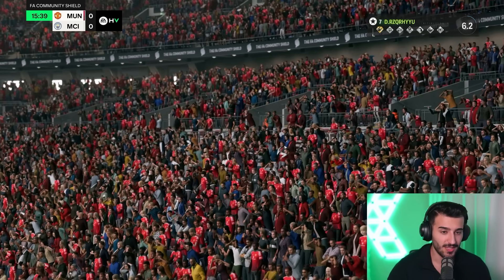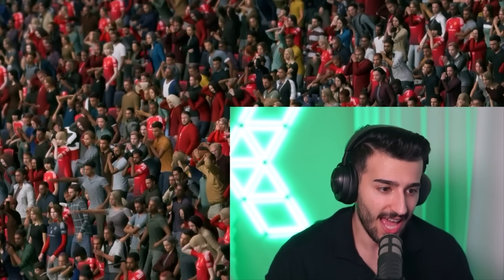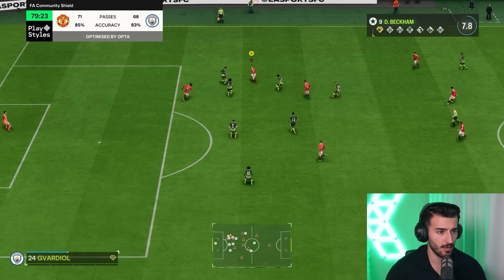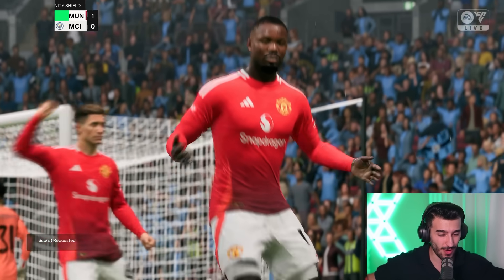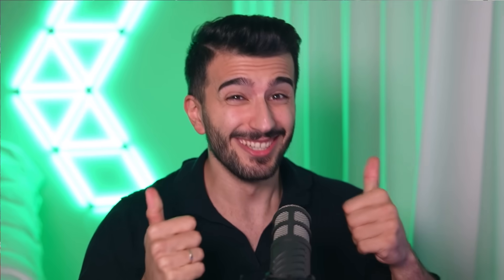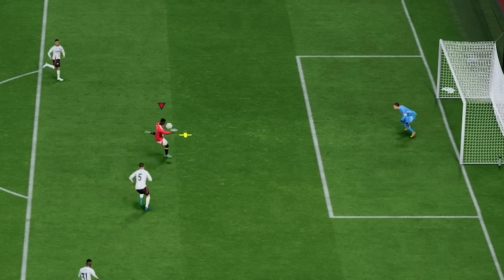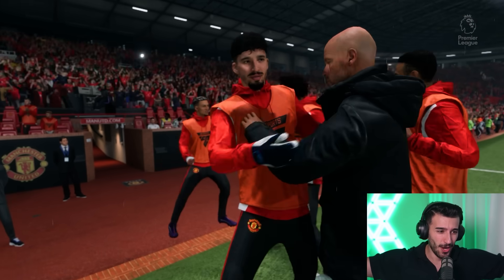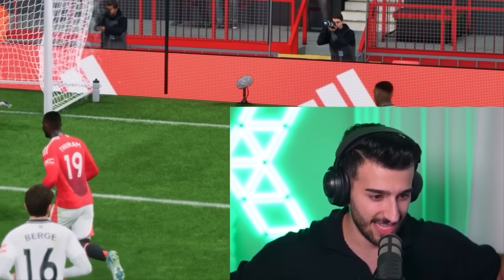ICONS In FC 25 CAREER MODE Are Amazing!